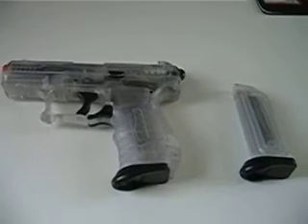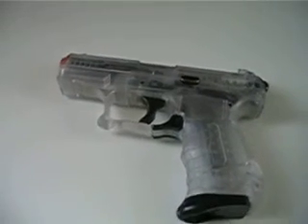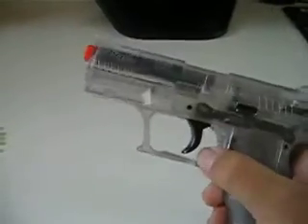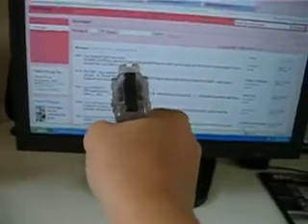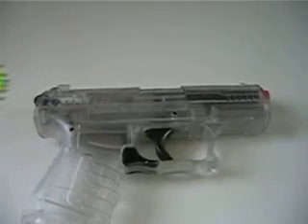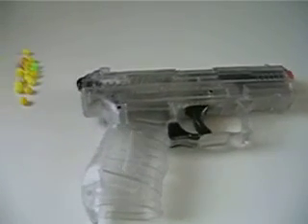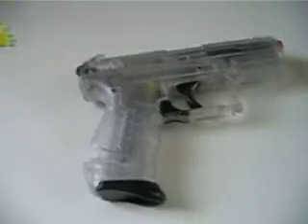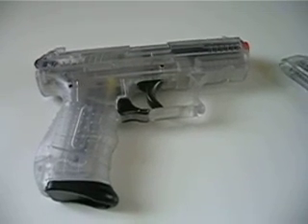Airsoft Walther P22 review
Me reviewing my new walther p22 airsoft pistol.  Sorry about the quality I had to use a camera instead of my webcam.